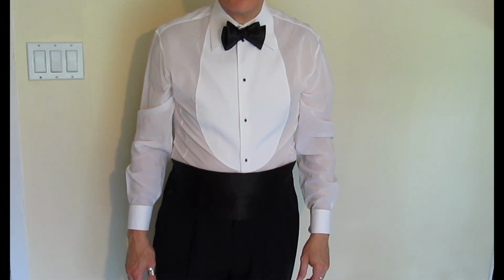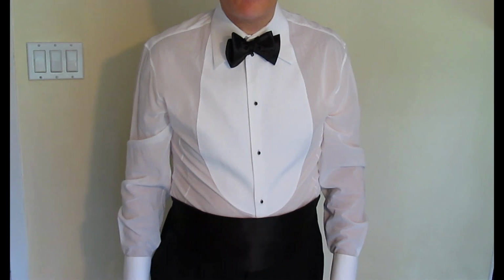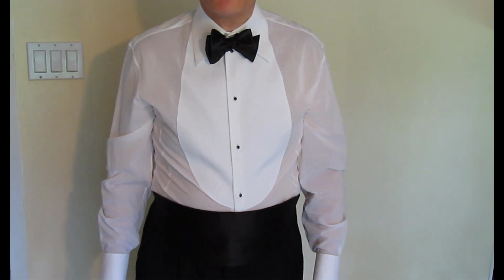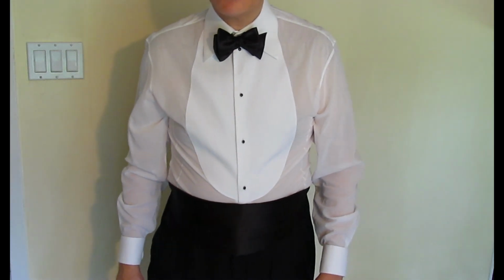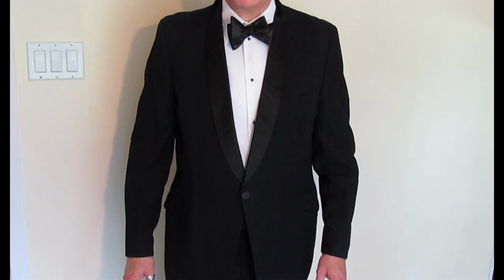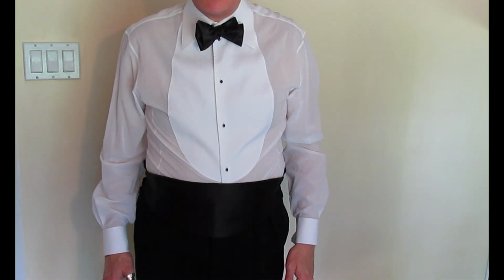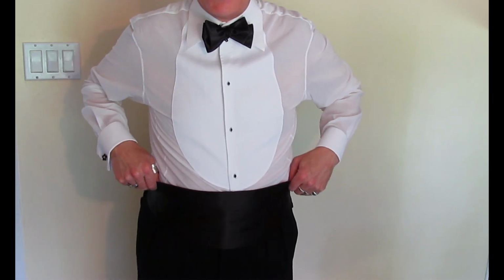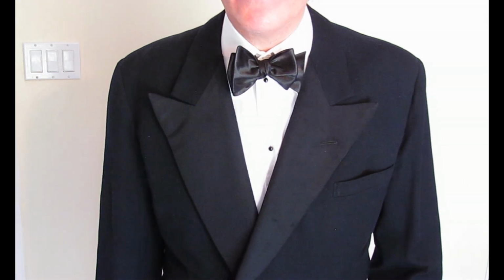Exquisite Vintage Black Tie for Men! Updated with White Giorgio Armani Shirt. With music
The exclusive winning natural voluminous & flowing lines designs.  Ask - what is the Armani aesthetic? Quiet updates for your luxury wardrobe with Armani.  How to wear youthful Italian style for mature men fashion show.  Shop sustainable & ethical Giorgio Armani Emporium minimalist clothing culture.  Easing the conventional fit.  Rare curated pieces for the elegant man.  The only channel with quiet spoken in depth consultation; beautiful & glamourous Giorgio Armani & Italian clothes.  Let your sensual side appeal to women.  Seriously evolve your personal style in minutes.  Gentle & enhanced male style for urban ease.  Mellow beautiful designers.  Casual & semi-formal.  Thrift dressing up.  Remain poised in rumpled 1930s bohemian manner.  Natural shoulders, ample stretchy cloth, high waisted trousers, innovative pleats, pockets, collars, buttons & closures.  Art of men's contemporary & vintage clothes.  Dignity & neutrals.  Supple and sublime aesthetic.  Morning routine.  What to wear.  Unboxed.  You can afford Giorgio Armani.  You deserve luxury!  Tune in again to experience more mellow style impressions!